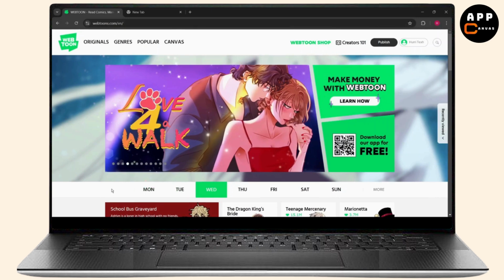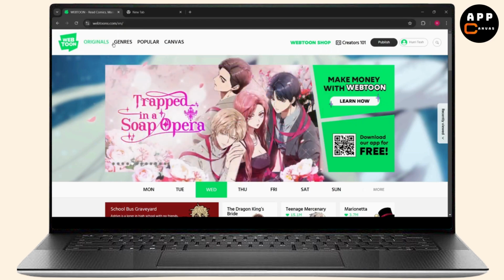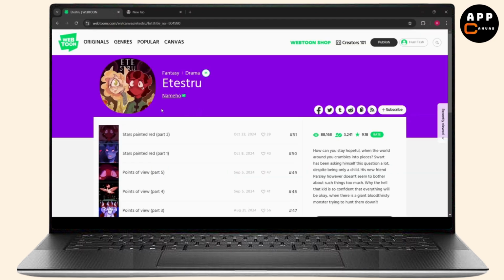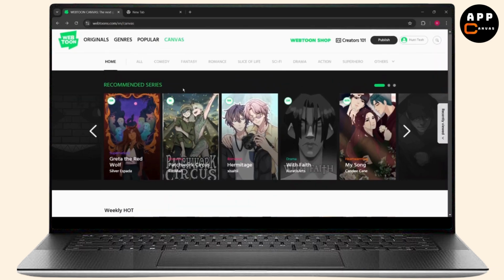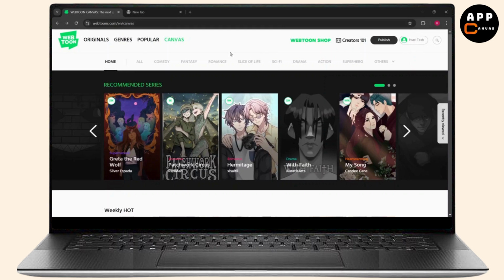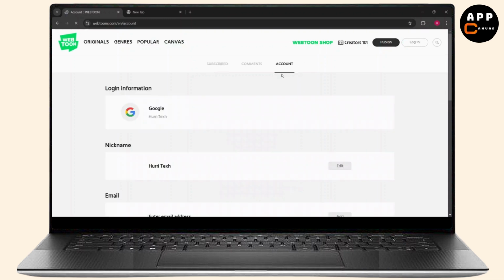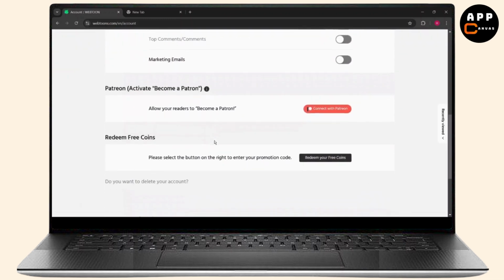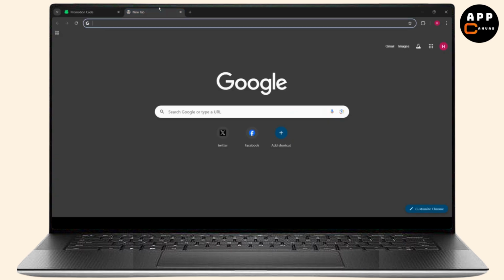How to Get Free Coins on Webtoons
Learn how to get free coins on Webtoons with this comprehensive guide! Whether you're looking to enjoy more episodes or unlock exclusive content, we've got the strategies you need to earn those coins without spending a dime.

In this video, you'll discover various methods to obtain free coins on Webtoons. We’ll cover tips and tricks that allow you to maximize your Webtoon experience without any hassle.

0:25 Step 1: Understanding Webtoon Coins
0:50 Step 2: Earning Free Coins
1:15 Step 3: Tips for Getting More Coins